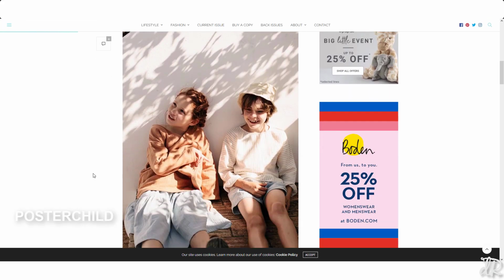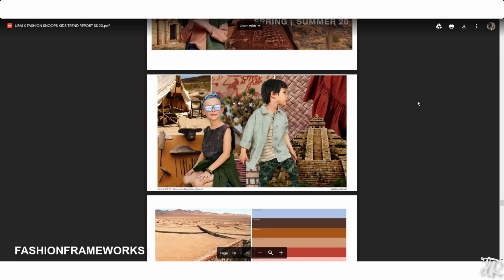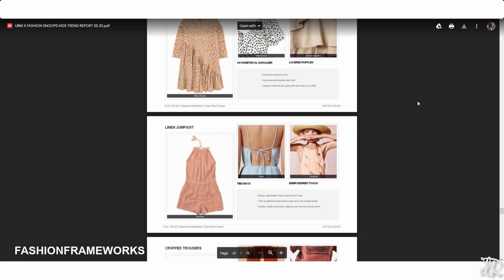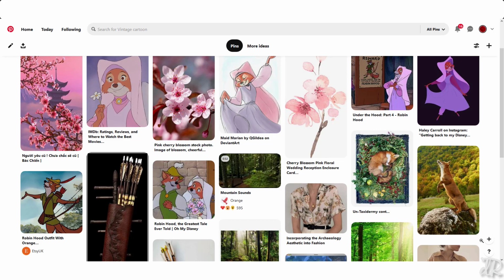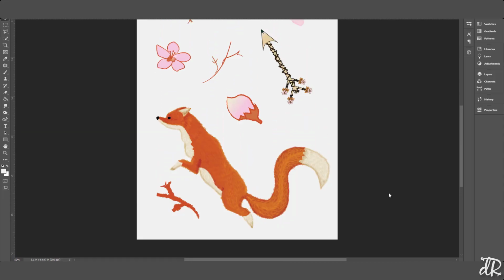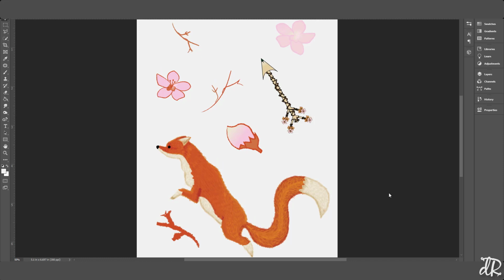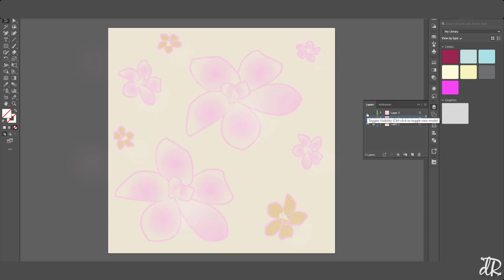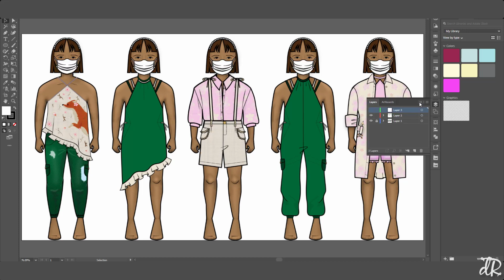HOW TO DESIGN CLOTHING IN 3D: Research Motifs and Sketching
HOW TO EASILY DESIGN A COLLECTION IN 3D:
This video will take you through the first step of designing a collection digitally by showing you how I designed a collection of my own.  This video covers the first step, which is Research, Motifs, and Sketching.  I will be talking about how to find inspiration, research fashion, make moodboards, draw motifs in Illustrator, and sketch a collection.